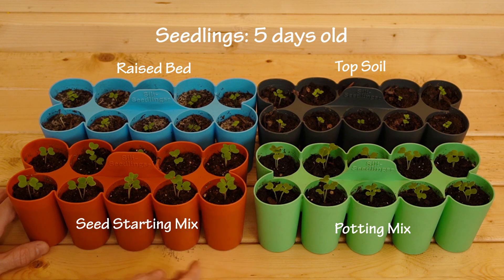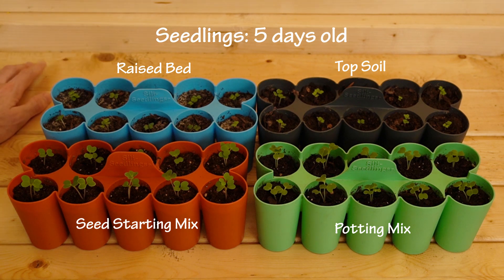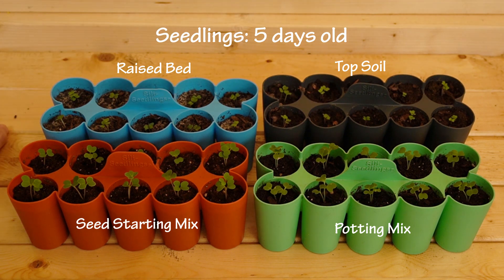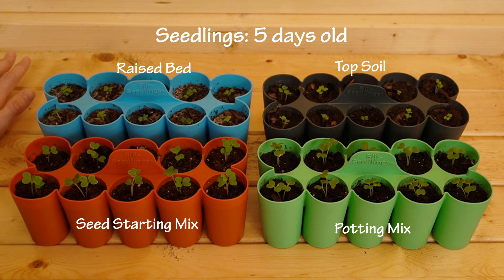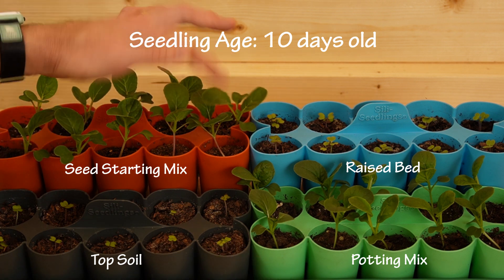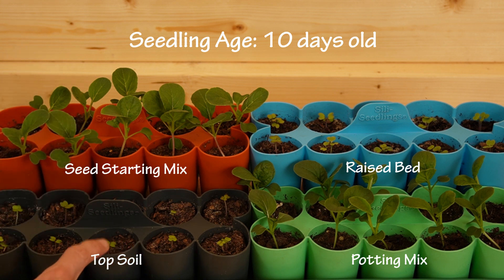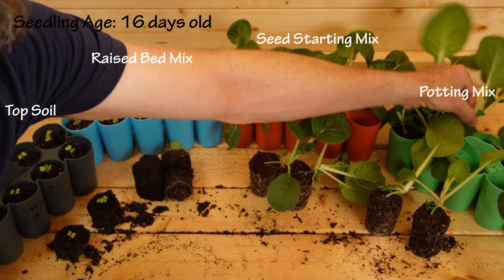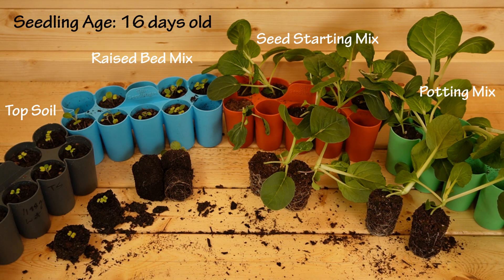What soil is best for germinating seeds? Experiment No. 2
I replicated the experiment from my last video to find out if I could achieve the same results, but this time with a time lapse of the plants growing. Here you can see in real-time the differences in how different soils affect seedling growth.

The results? Basically the same as the last experiment -- potting mix and seedling mix did the best, while the top soil and raised bed soil did the poorest.